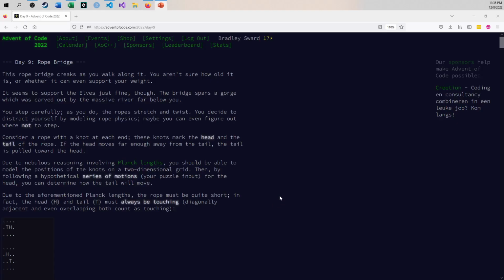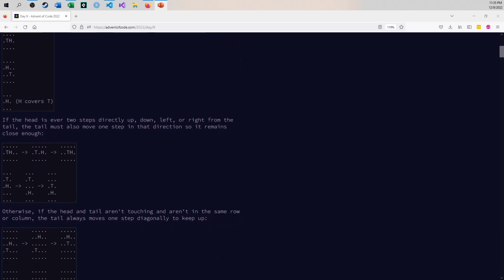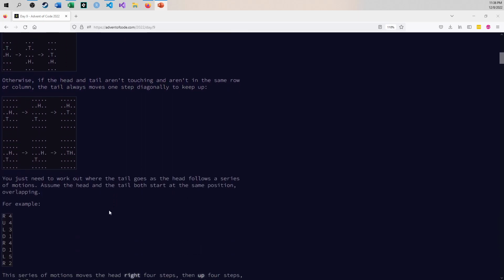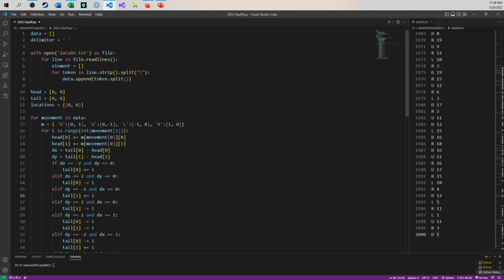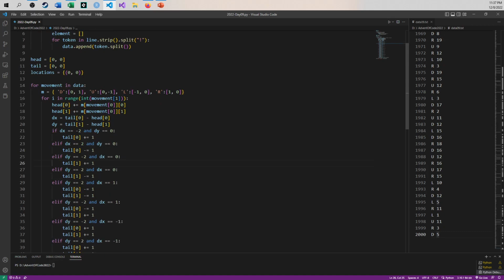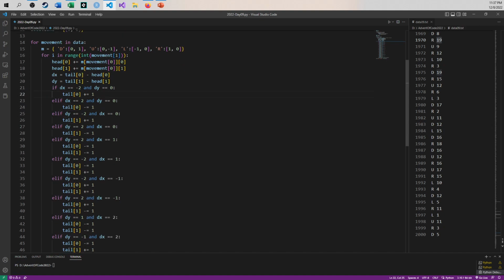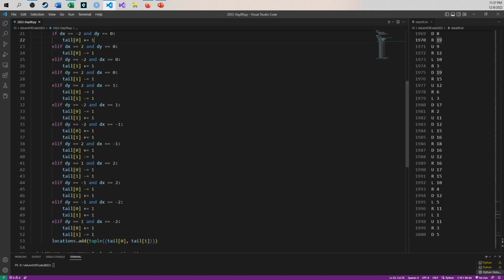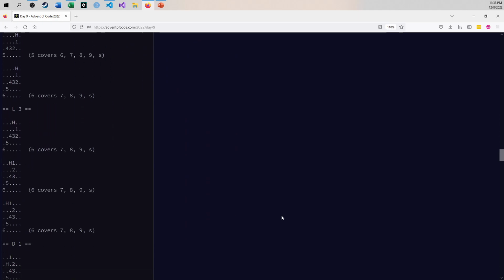Python Solution - Advent of Code 2022 - Day 09 - Part 1 - Rope Bridge